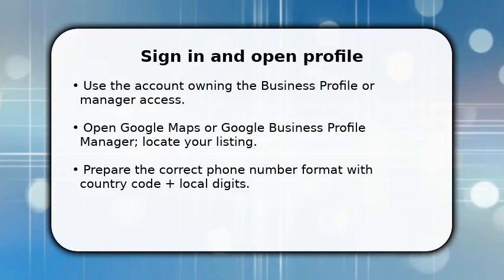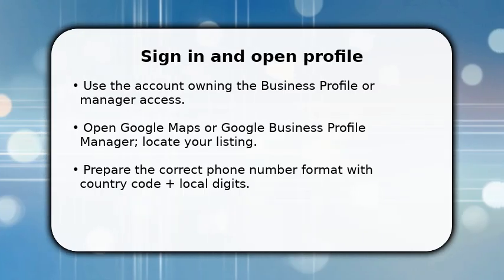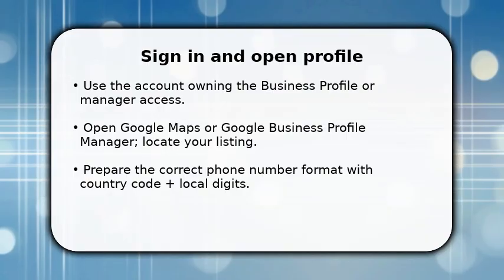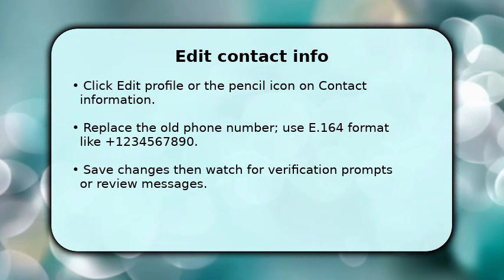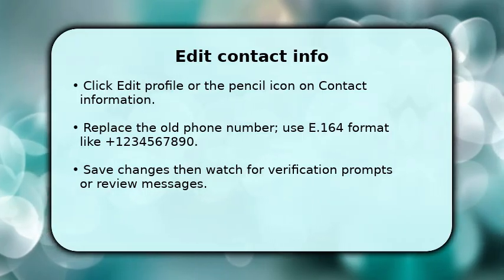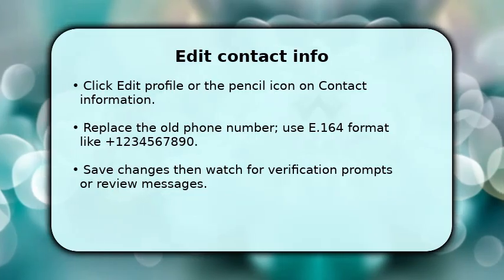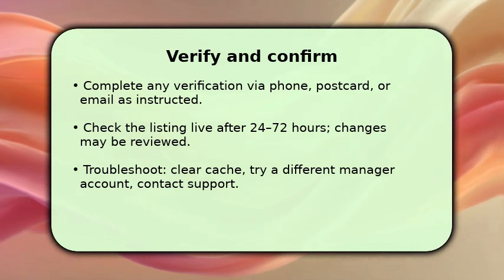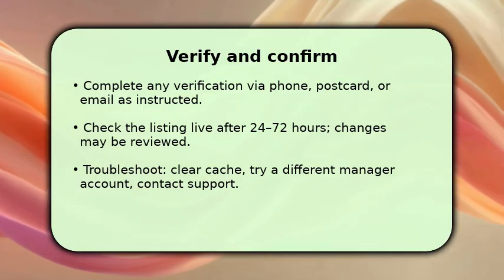How to Change Google Page Phone Number - Step by Step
How to Change Google Page Phone Number - Step by Step | 🔒 Surfshark VPN Deal — Stay private and secure. $1.99/mo + 3 Months Free ▸

Learn the step-by extricate process of changing your Google Pages phone number with our detailed guide. Follow along as we navigate through each stage, ensuring a smooth transition for both you and any contacts who may have listed your old information.

change Google Page Phone Number, Google Contact List Change Steps, Update Your Business Information on Google Pages, Remove Old Phones from Google Account, How to Correctly Update Google Profile Numbers, Manage Multiple Phone Numbers in Google Contacts, Step-by-step Guide for Changing a Page's Number, Google List Maintenance Tips, Update Business Details on Social Media Platforms Like Google Pages, Remove Outdated Information from Your Online Profiles